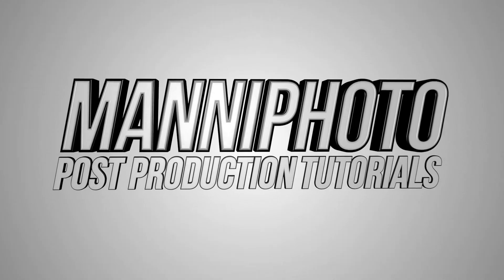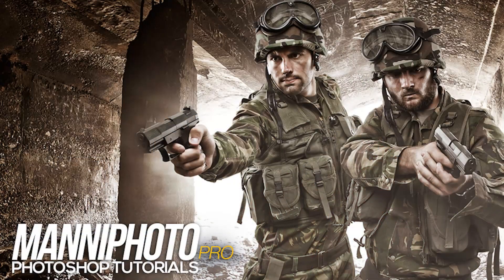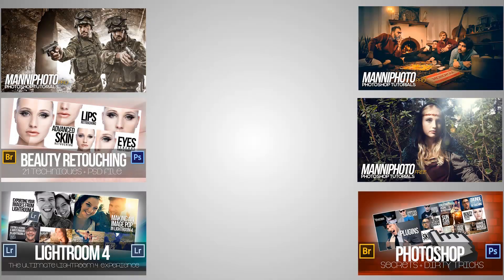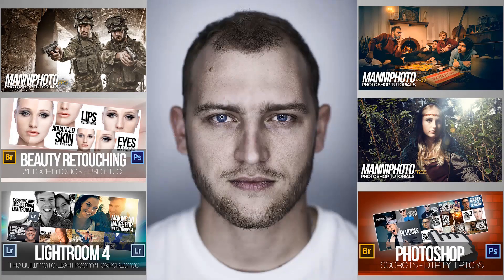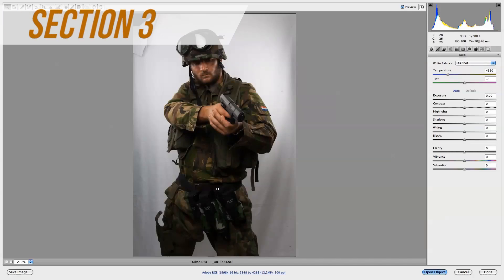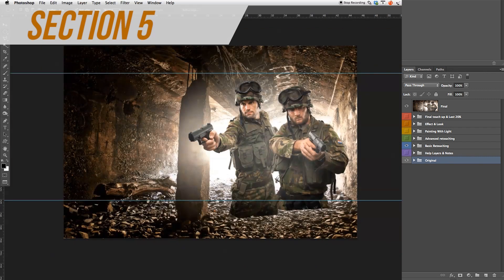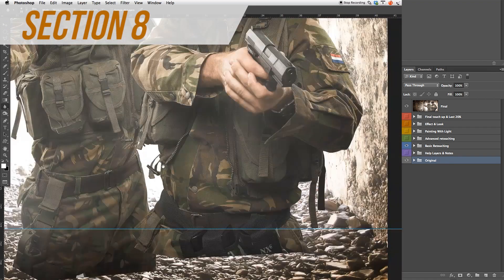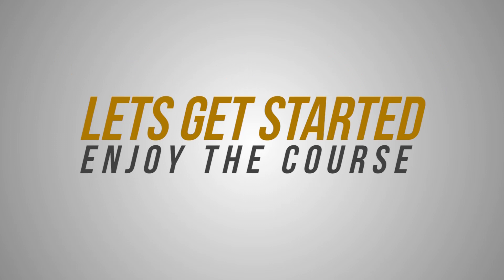Pro Tutorial - Manipulation Photoshop Tutorial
This advanced manipulation tutorial – Back to War, shows our complete workflow from start to finish. We will start out with the idea & complete shooting process. After that, we will cover seven sections of pure retouching in Adobe Photoshop CS6. Which include working with camera raw, basic & advanced deep edging techniques. We’re also covering how to work with different adjustment layers, mask, complex manipulations, plugins, color grades, light effects and dodge & burn techniques.